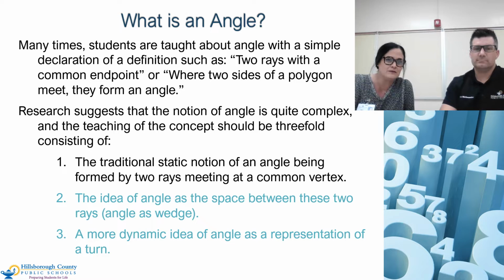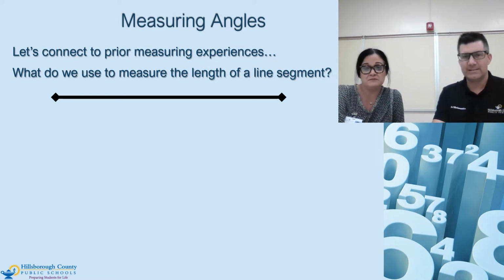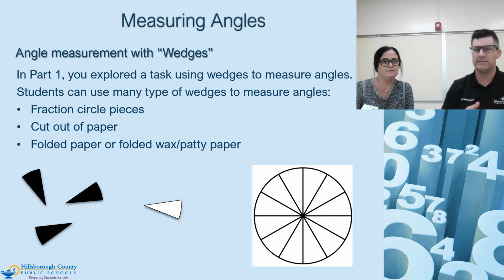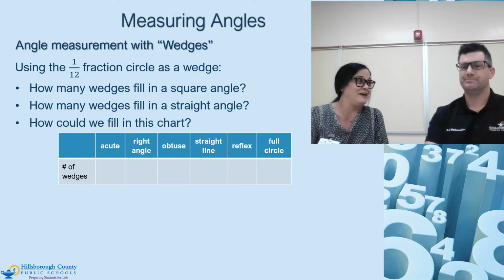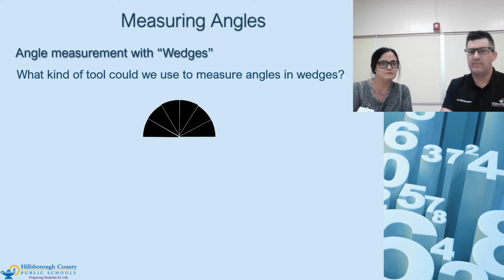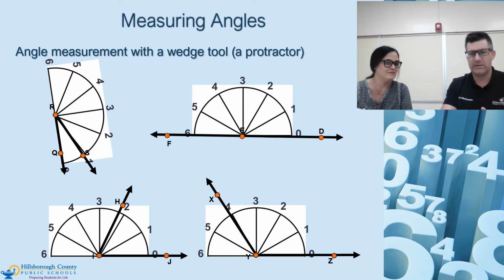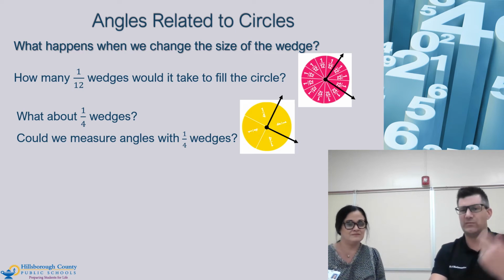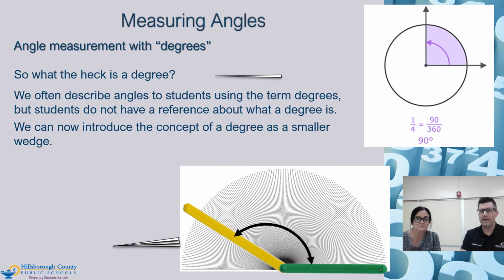Math Dive in Five: Angles Part 2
In Part 2 of the 3 part series of content videos on angles, we explore how angles are measured using non-standard units, connect this understanding to students' prior experiences with measuring length, creating their own tool for measuring angles, and looking at angles as part of a circle.